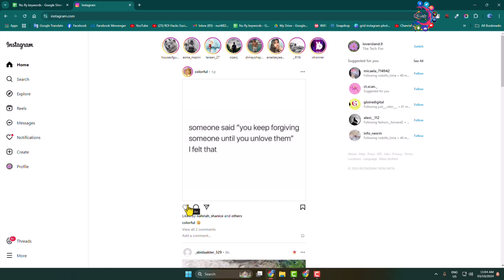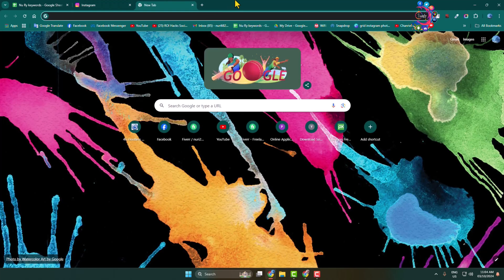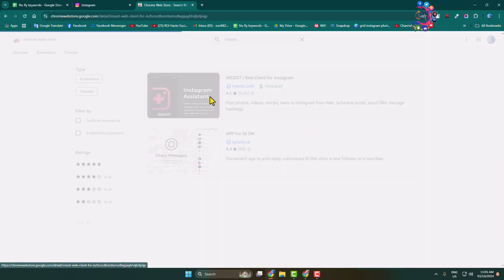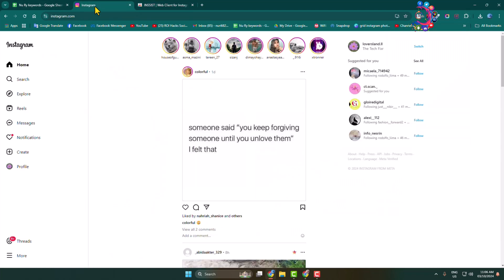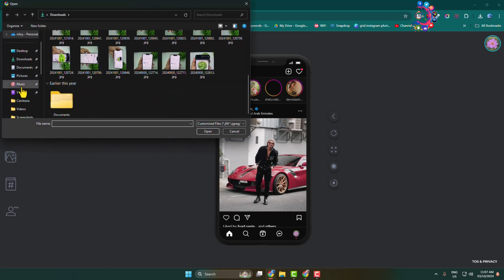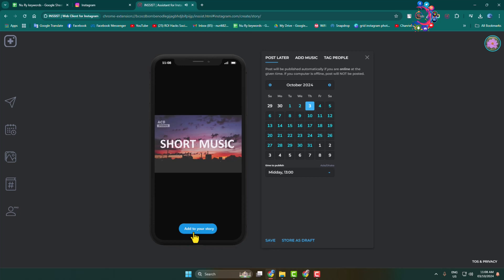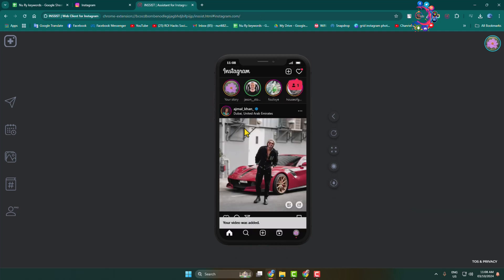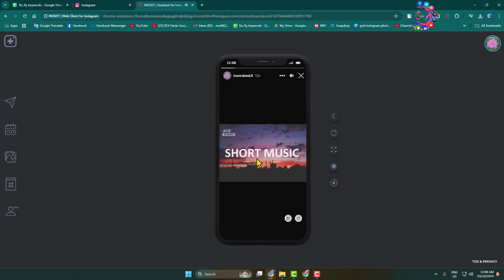How to add music to instagram story on laptop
Learn How to add music to instagram story on laptop.

Related Search-
How to add music to Instagram post on laptop
How to add song in Instagram Story with photo
How to add your own music to Instagram story
How to add music to Instagram story with multiple photos
How to add music in Facebook story using laptop
How to add music to Instagram post already posted
Instagram story multiple photos one song reddit
How to add music to Instagram story reddit